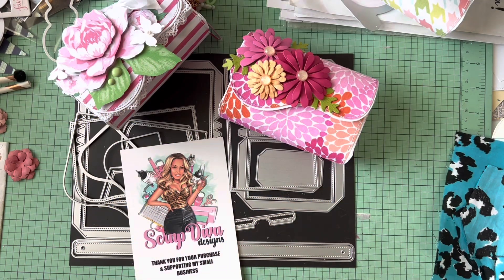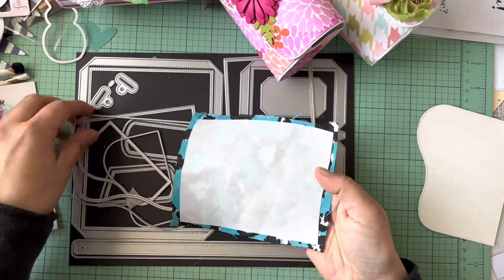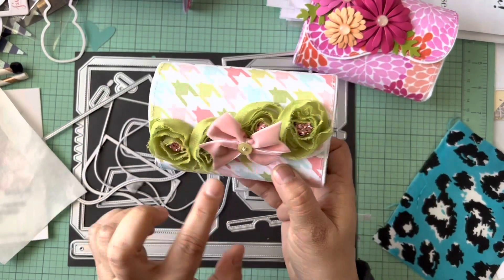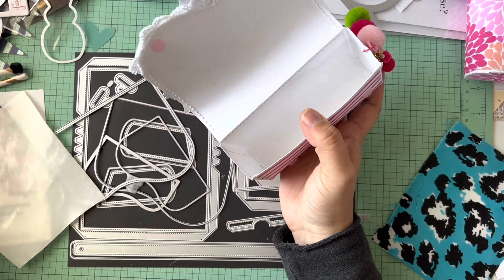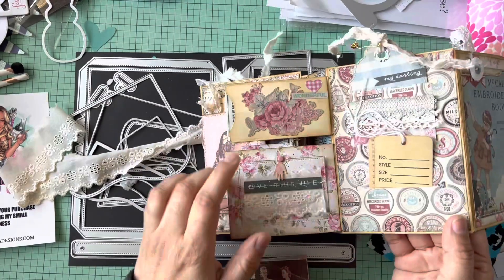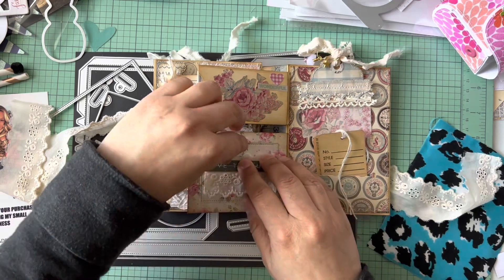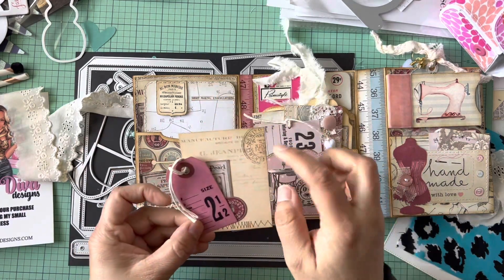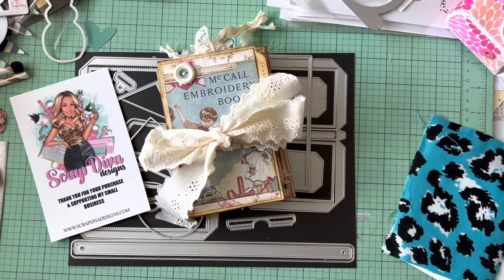*Design Team* PROJECT SHARE | @ScrapDiva29 Purse & File Folder Mini Album Dies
Design Team Projects